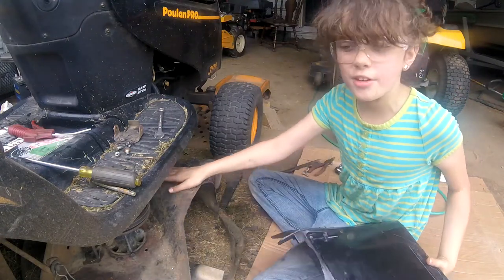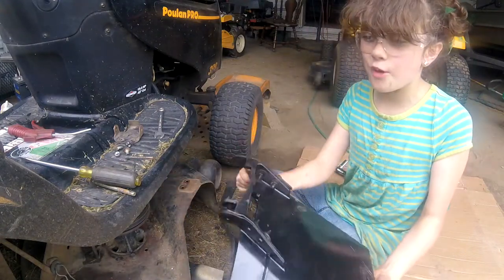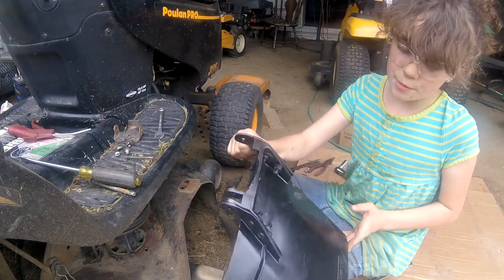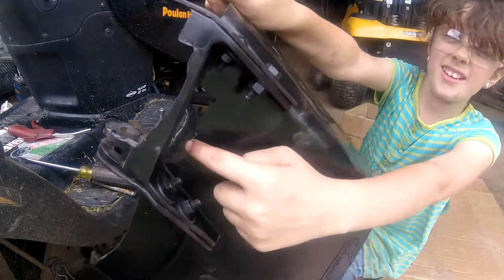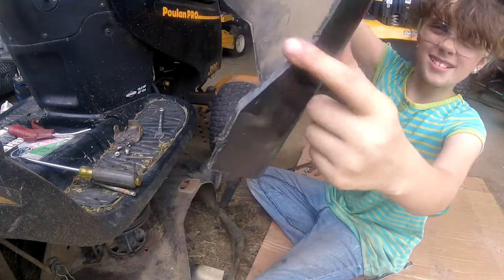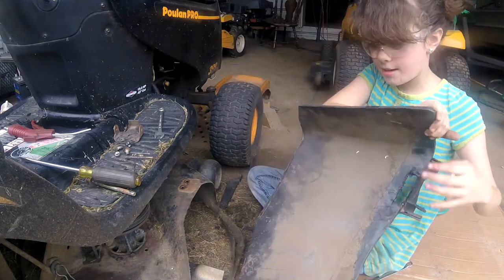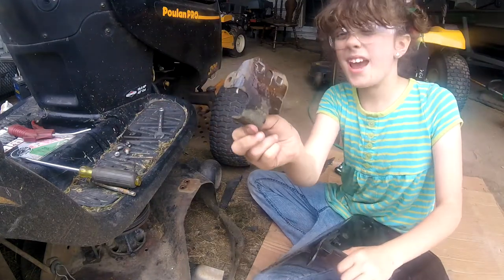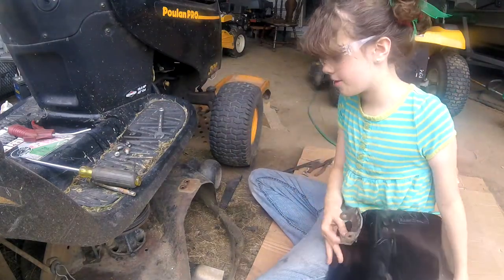Tera Fixes her mothers mower with my help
Needed to add a grass chute or guard to my wife's older mower . Was not going to buy one so i re purposed one from a broken mower and my daughter wanted to be the one that installed it..